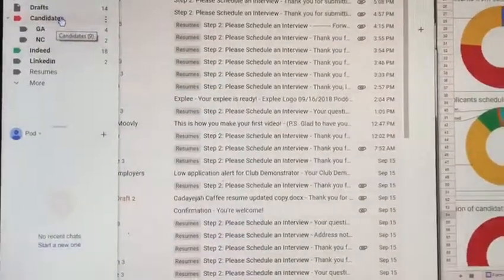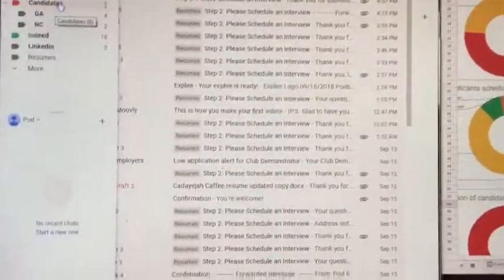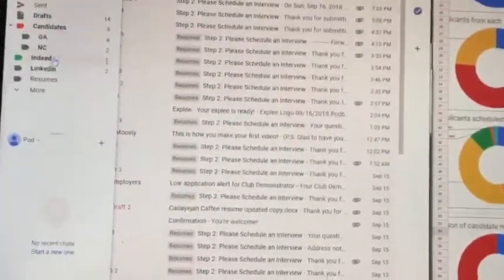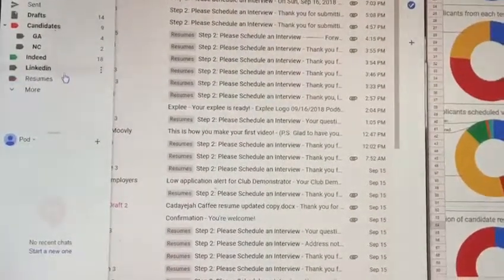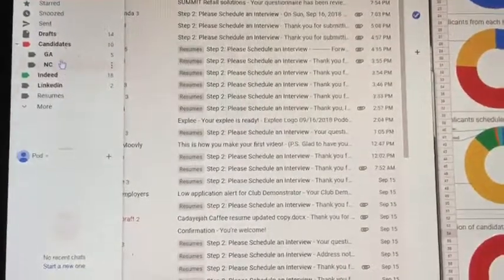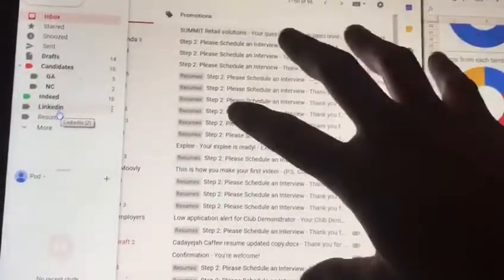Lean using filters to organize your inbox and prioritizecollect information